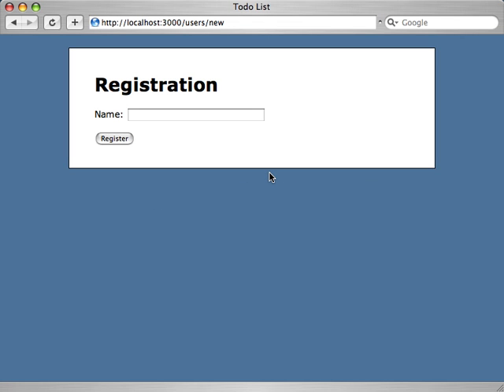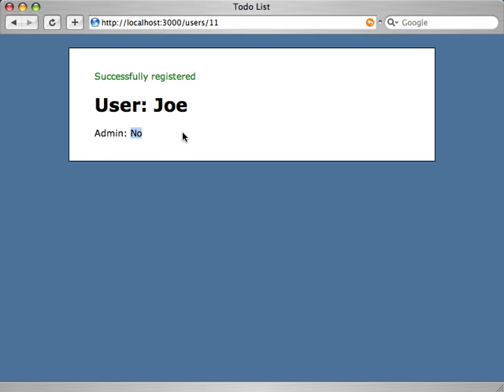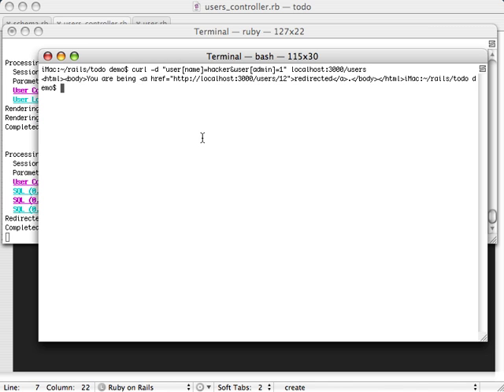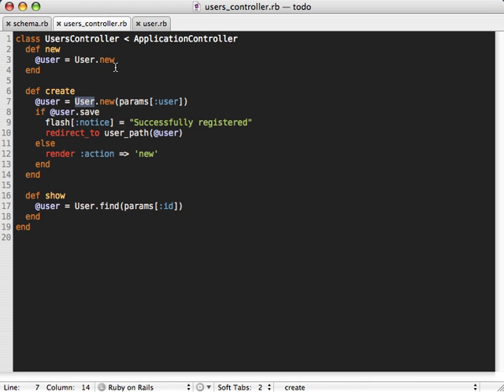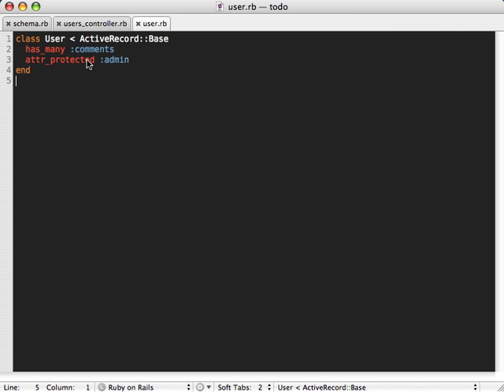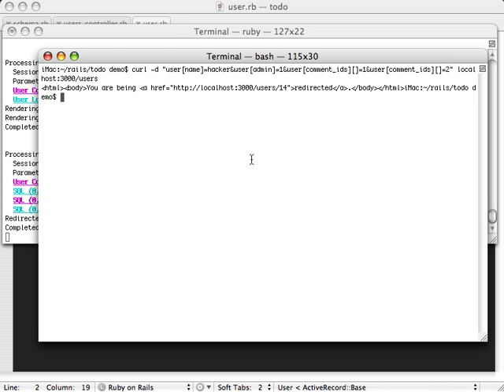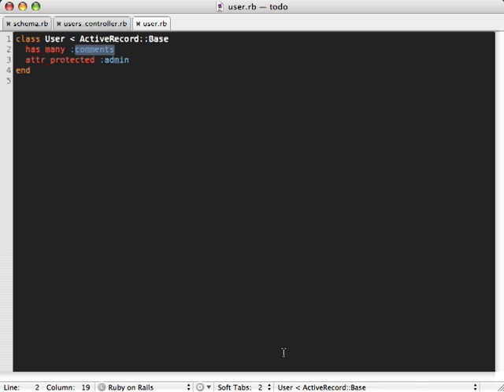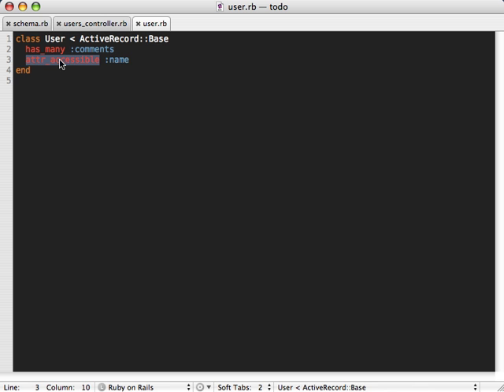RailsCasts - #26 Hackers Love Mass Assignment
Your site may be at risk! When using mass assignment, you are giving the user complete control over that model and its associations. See how a hacker might use this vulnerability and learn how to stop it in this episode.. Original source Host your rails apps easily